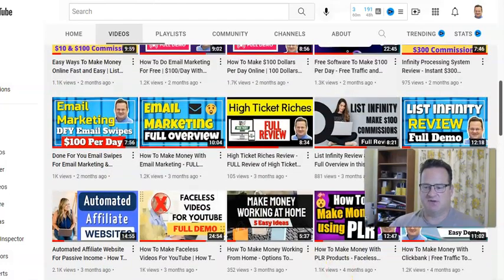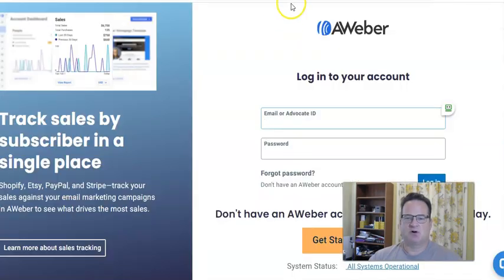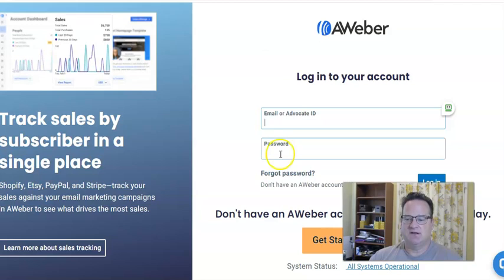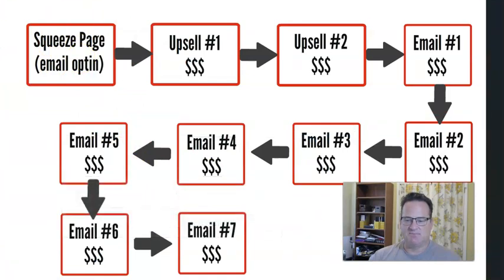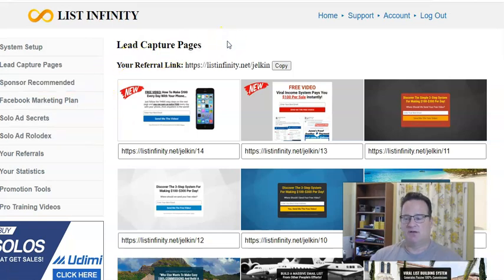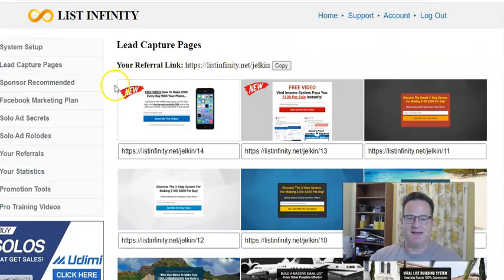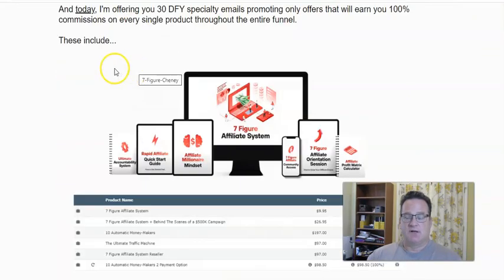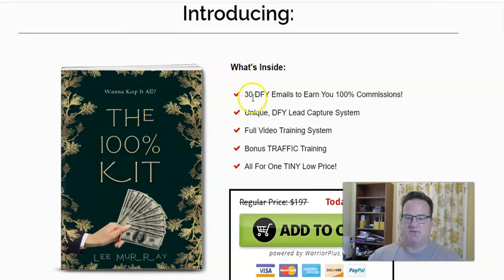Email Marketing For Beginners - Full Overview - Successful Email Marketing For Beginners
Email marketing can be a great way to connect with your customers and keep them updated on your latest products or promotions, but it can be tricky to get started. This video will teach you the basics of email marketing, from setting up a list to sending out your first campaign.